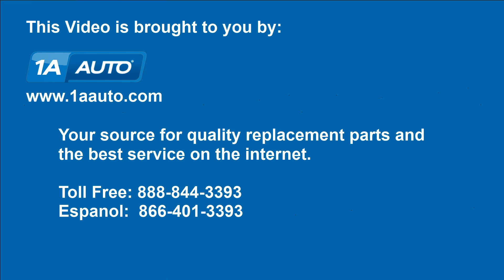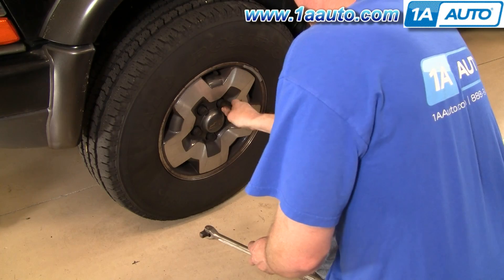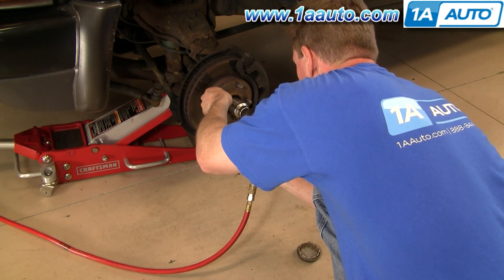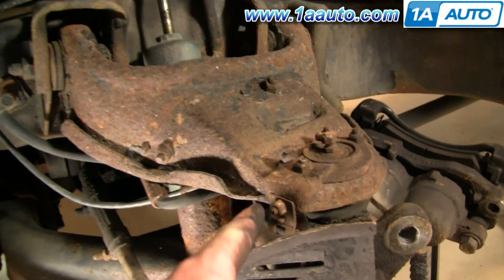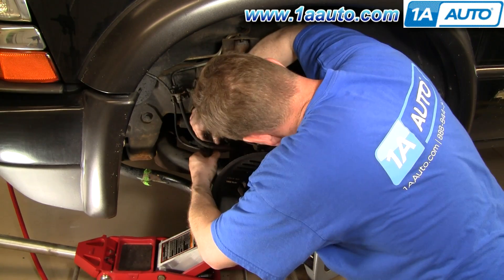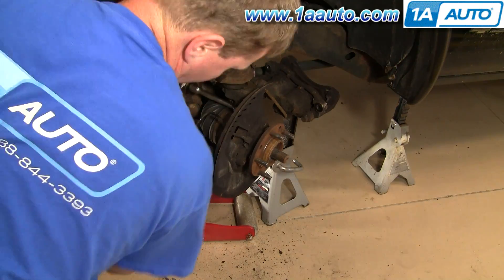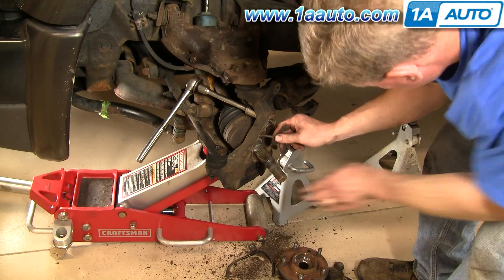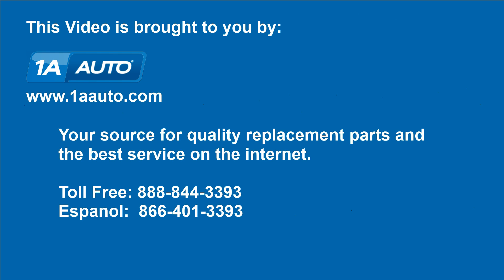How to Replace Wheel Bearing & Hub Assembly 98-04 Chevy S10 Pickup Part 1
1A Auto shows you how to repair, install, fix, change or replace a worn out, vibrating or groaning front wheel bearing hub. This video is applicable to 98, 99, 00, 01, 02, 03, 04, 05, 06, 07, and 08 Chevy S-10 Blazer, 98 to 04 S-10 Pickup Truck, GMC Jimmy or S15 Sonoma models.  When your Hub starts to go bad it will make a humming or grinding noise that changes pitch or volume when you turn.

This repair was done on a 2001 Chevrolet S10 Pickup and the process should be similar on the following vehicles:
1994 Chevrolet S10 Pickup
1995 Chevrolet S10 Pickup
1996 Chevrolet S10 Pickup
1997 Chevrolet S10 Pickup
1998 Chevrolet S10 Pickup
1999 Chevrolet S10 Pickup
2000 Chevrolet S10 Pickup
2001 Chevrolet S10 Pickup
2002 Chevrolet S10 Pickup
2003 Chevrolet S10 Pickup
2004 Chevrolet S10 Pickup

• 13mm Wrench
• 18mm Wrench
• 10mm Socket
• 11mm Socket
• 12mm Socket
• 13mm Socket
• 14mm Socket
• 15mm Socket
• 16mm Socket
• 17mm Socket
• 18mm Socket
• 19mm Socket
• Lug Wrench
• 1/2 Inch Breaker Bar
• Ratchet
• Anti-Seize Grease
• Rust Penetrant
• Floor Jack
• Jack Stands